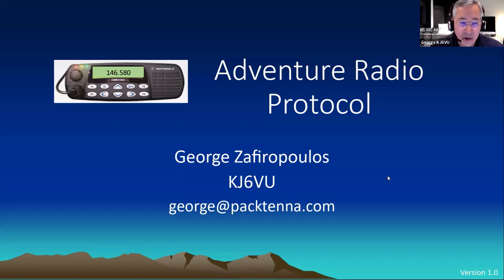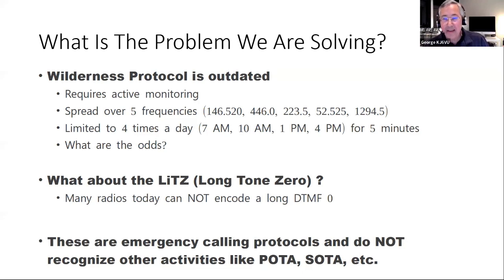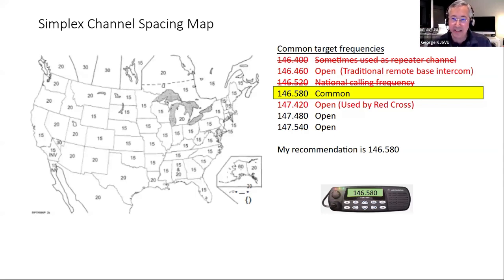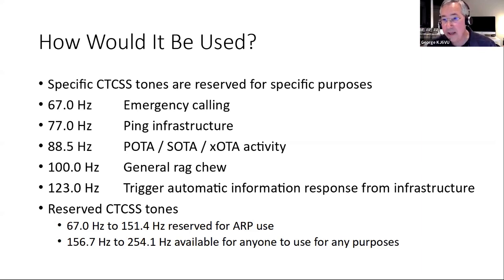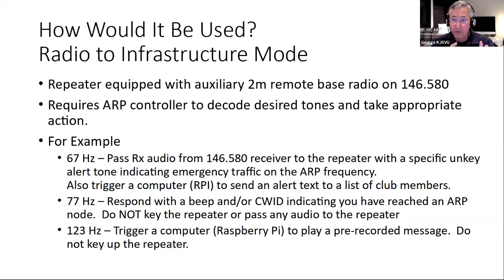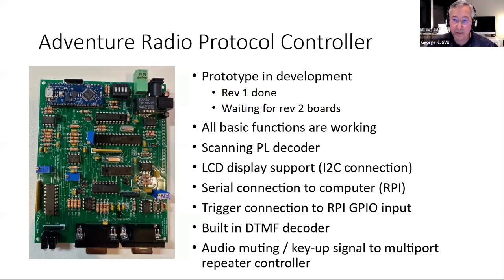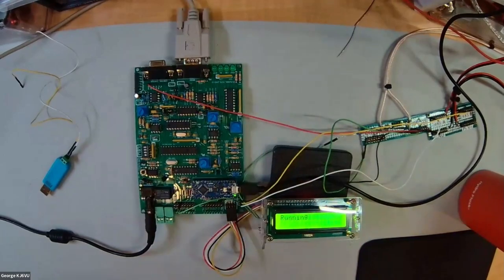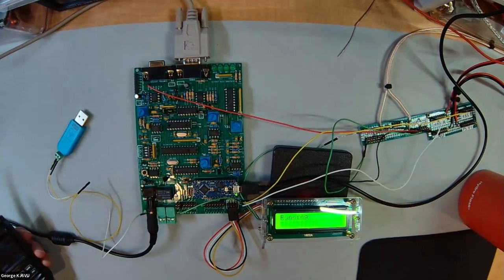Adventure Radio Protocol & Controller ~ 02/08/2024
Speaker/Presenter: George Zafiropoulos, KJ6VU